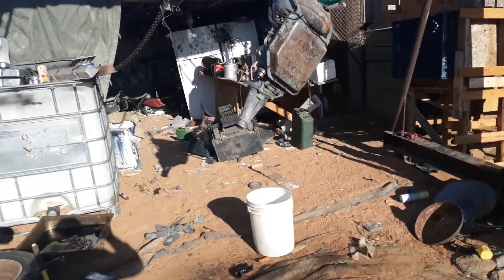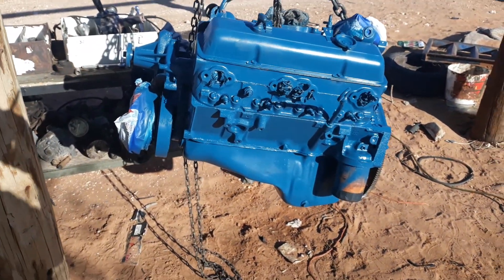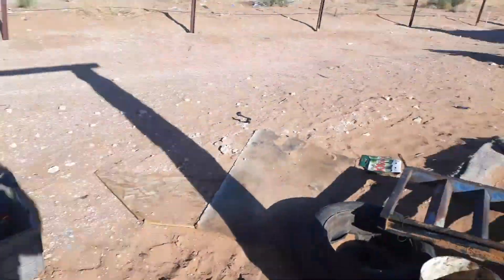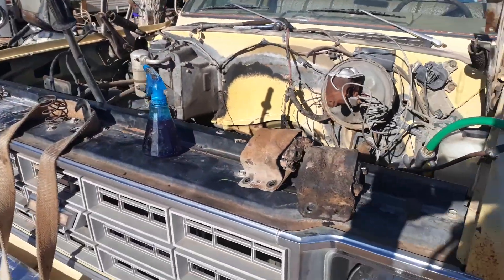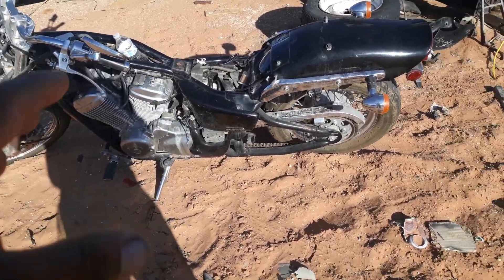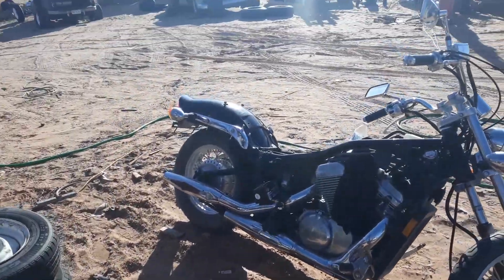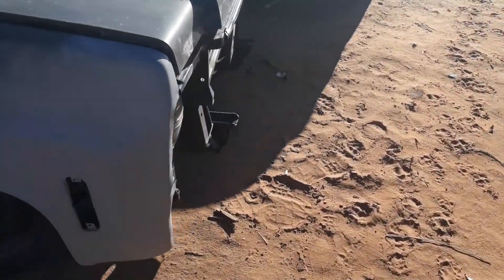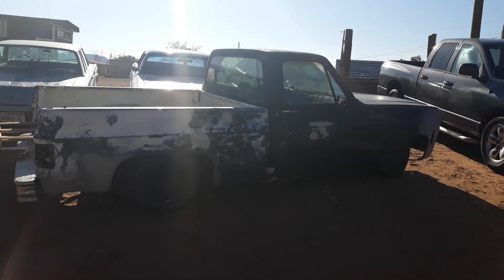C10 short bed conversion Barn find motor swap and more